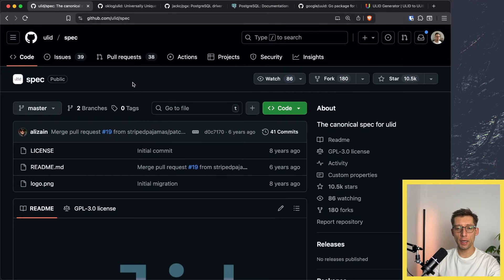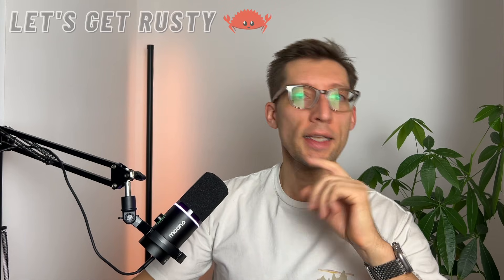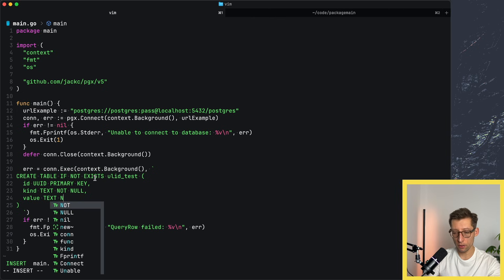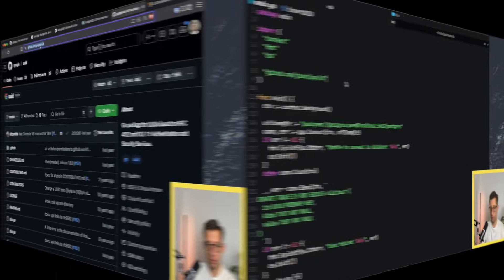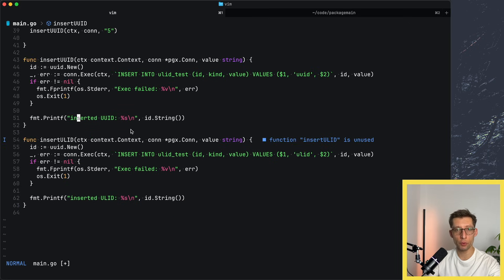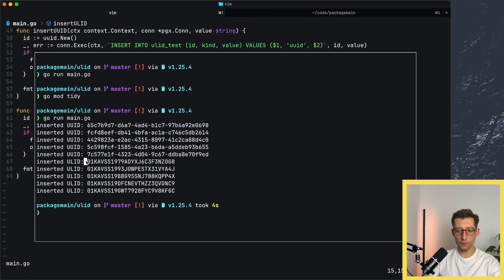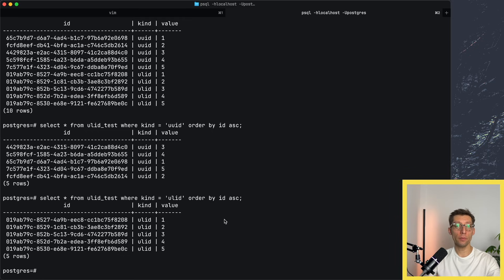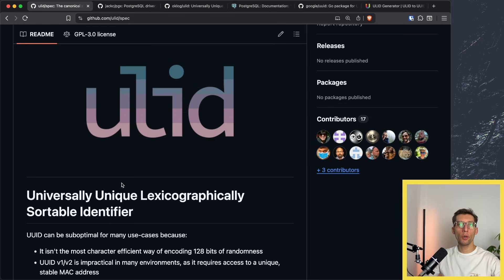ULID - the ONLY identifier you should use?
TIMESTAMPS:
00:00 ULID Spec
02:55 Sponsor
03:30 Code
11:55 Postgres